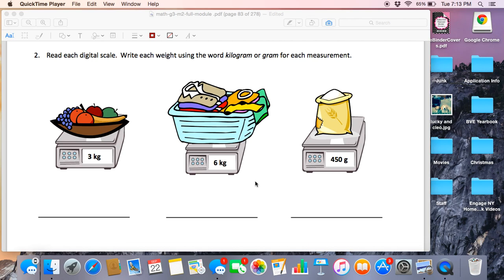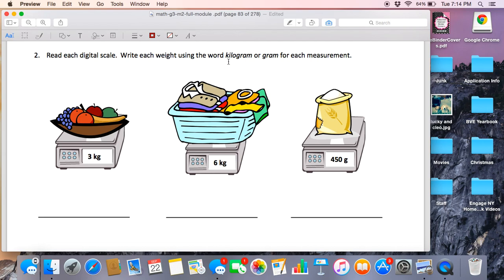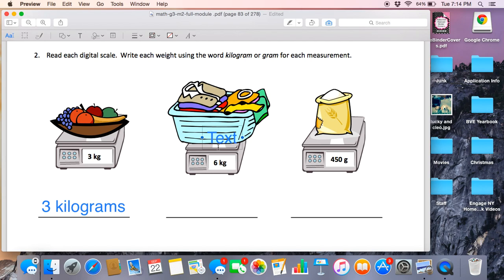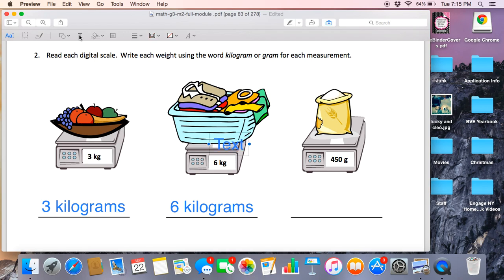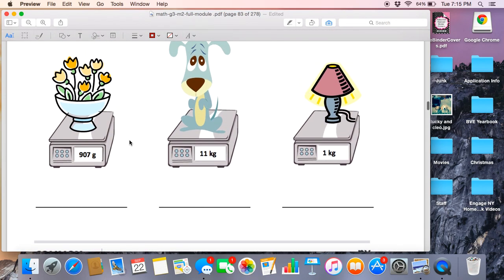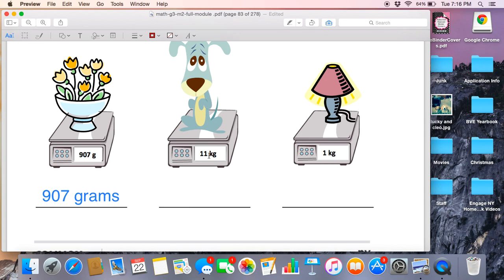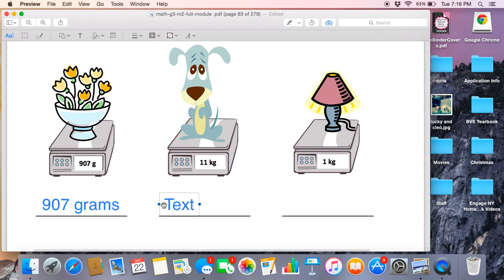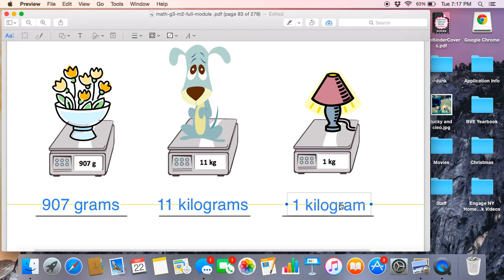Engage NY Grade 3 Module 2 Lesson 6 back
Homework help with Module 2 Lesson 6